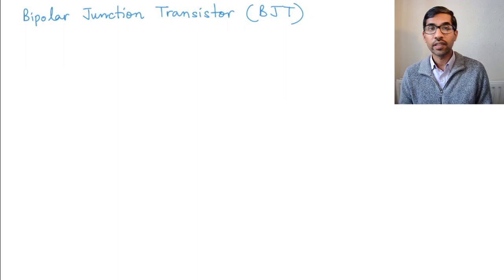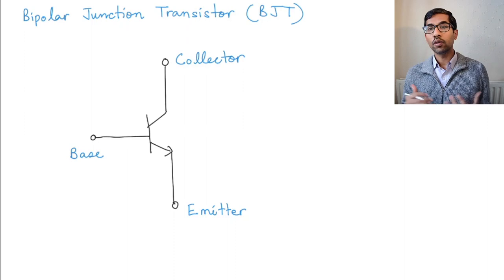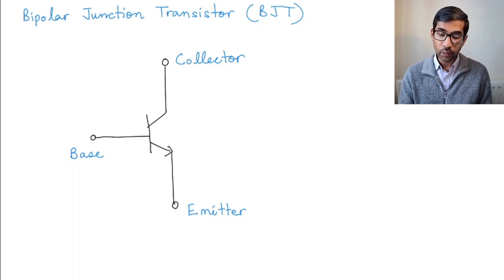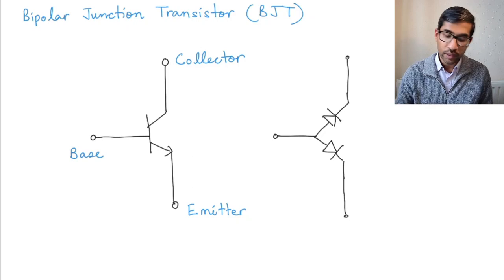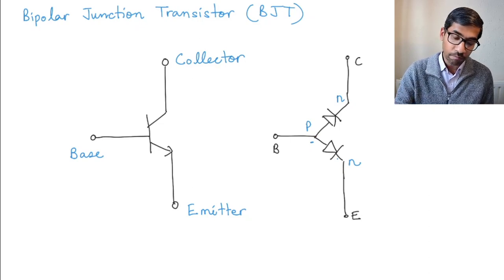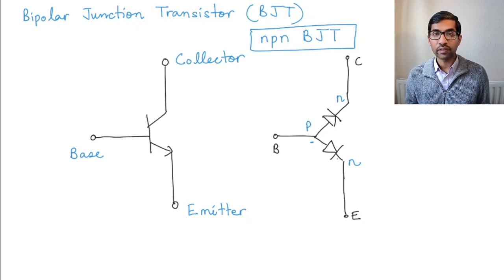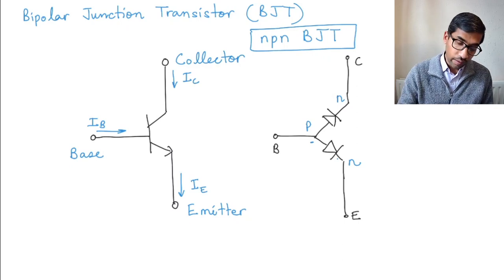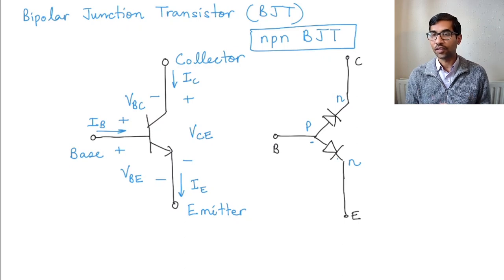4 4 BJT